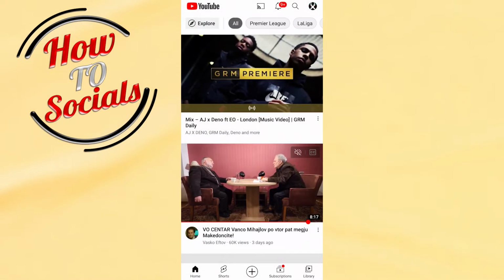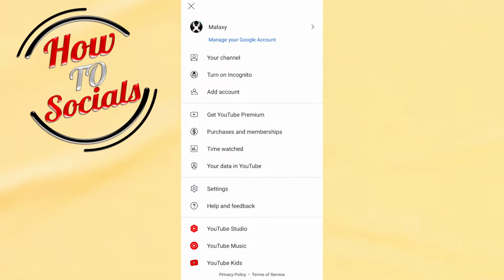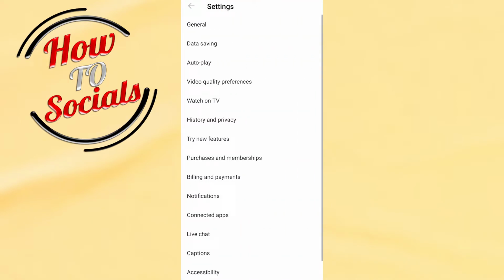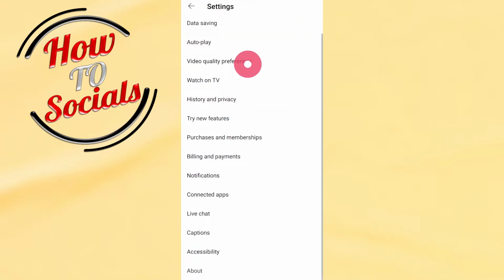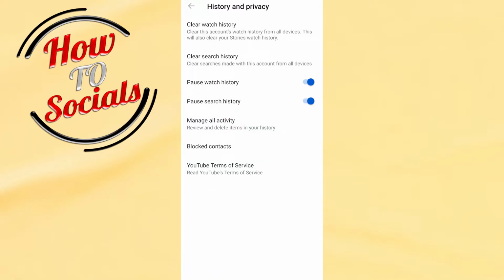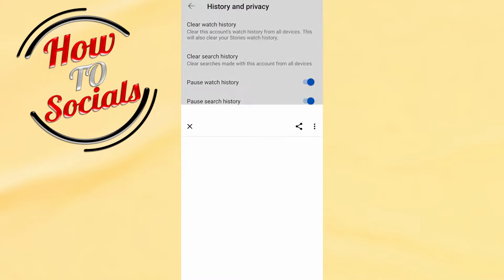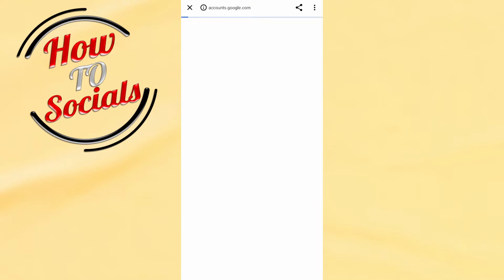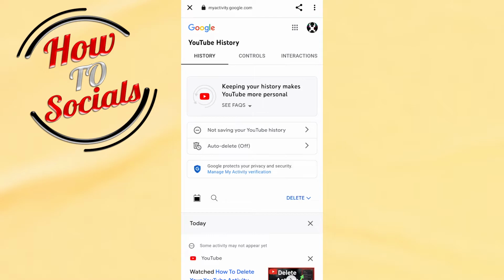How To Delete All Data On Youtube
This video will show you how to delete all data on youtube